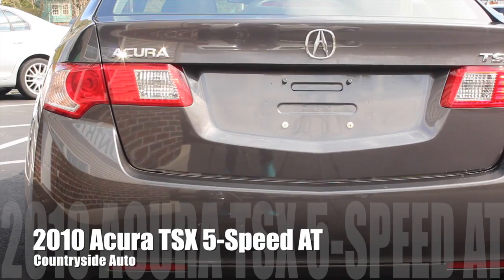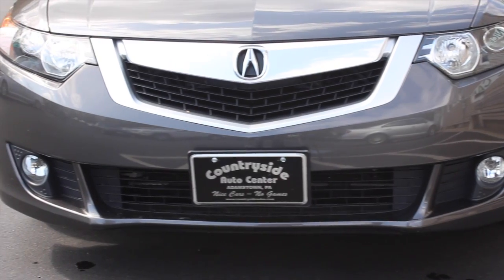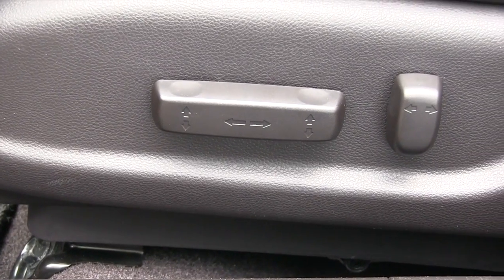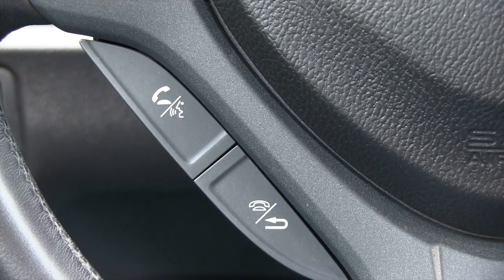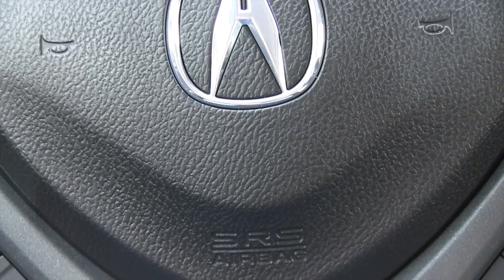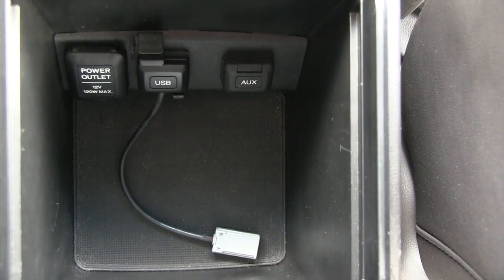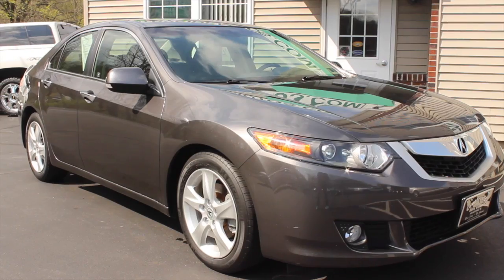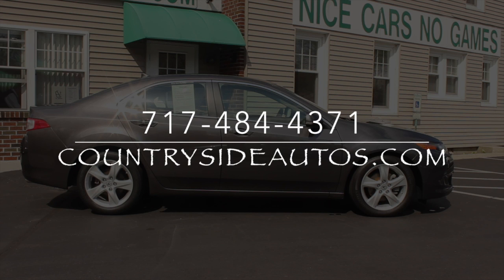2010 Acura TSX 5-Speed AT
This video is about a 2010 Acura TSX 5-Speed AT available for purchase at Countryside Auto in Adamstown, PA.